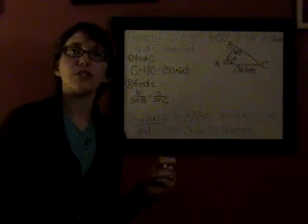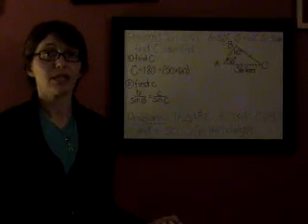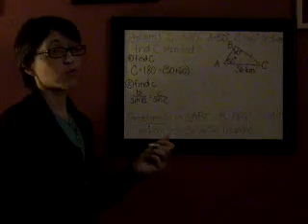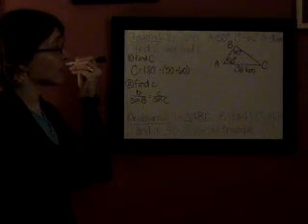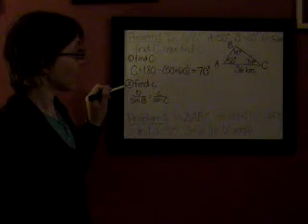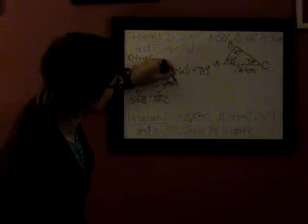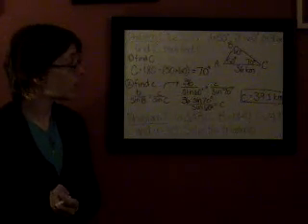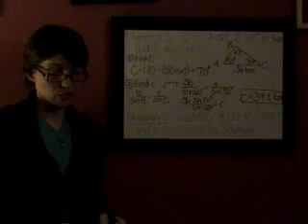Law of Sines Part Deux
Solving problems using the law of sines